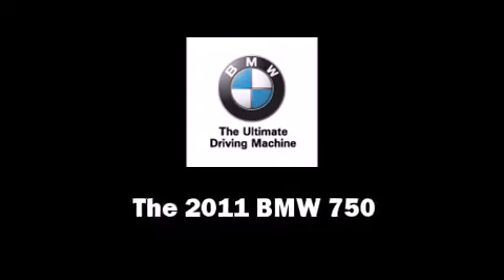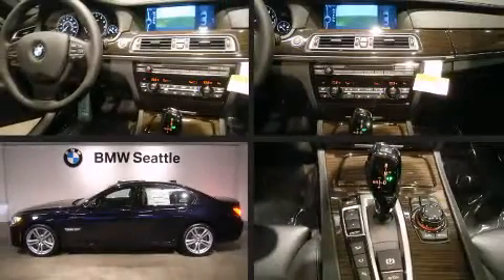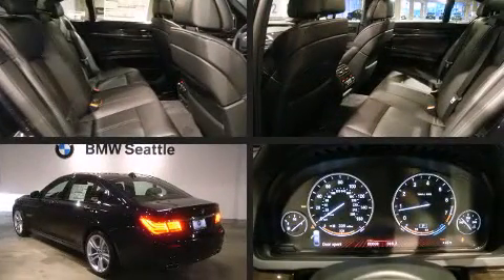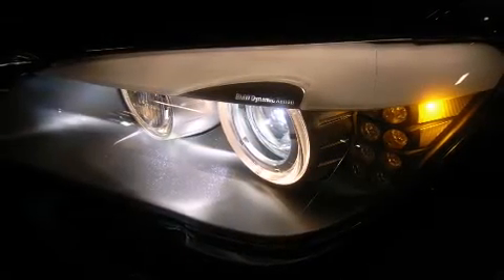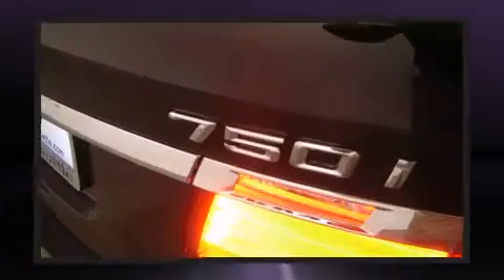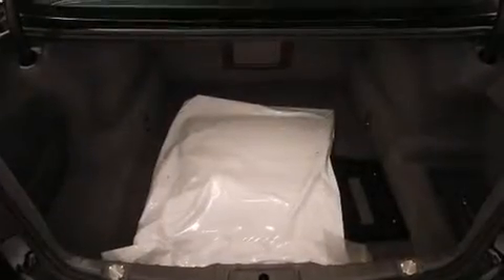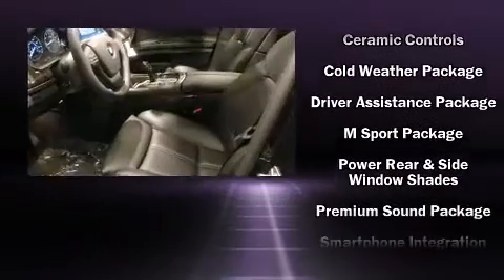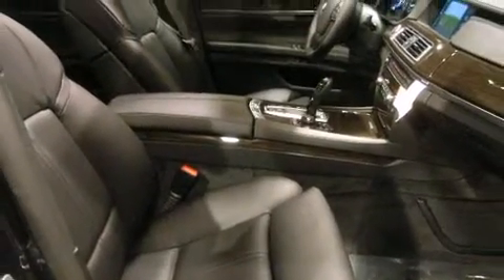2011 BMW 750 i xDrive in Seattle, WA 98134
BMW Seattle
1002 Airport Way S.

Climb inside the 2011 BMW 750. The engine breathes better thanks to a turbocharger, improving both performance and economy. BMW prioritized handling and performance with features such as: power trunk closing assist, adjustable headrests in all seating position automatic dimming door mirrors, a headlight cleaning system, rain sensing wipers, reverse sensing system, and power seats. Everything is where it ought to be, from the dashboard controls to the door locks and window controls. For drivers who enjoy the natural environment, a power moonroof allows an infusion of fresh air. BMW also prioritized safety and security with features such as: dual front impact airbags with occupant sensing airbag, front SIDE impact airbags, traction control, brake assist, anti-whiplash front head restraints, a security system, an emergency communication system, and 4 wheel disc brakes with ABS. Sophisticated all wheel drive technology maintains a firm grip on the road. Our sales reps are knowledgeable and professional. They'll work with you to find the right vehicle at a price you can afford. We are here to help you.